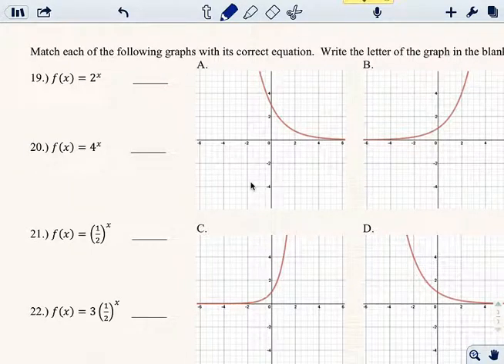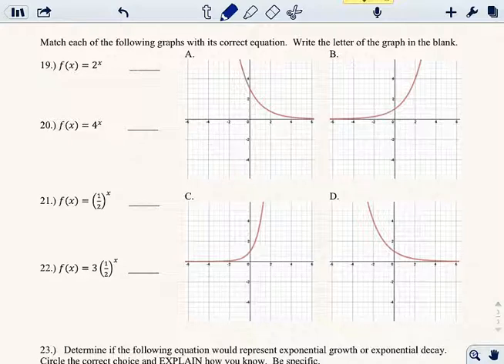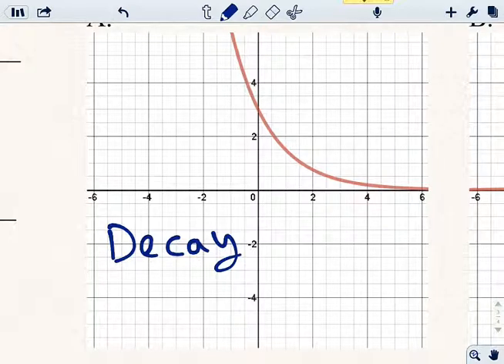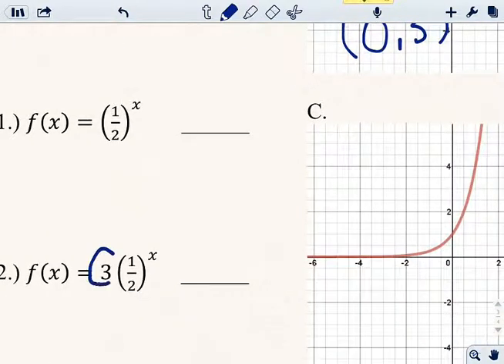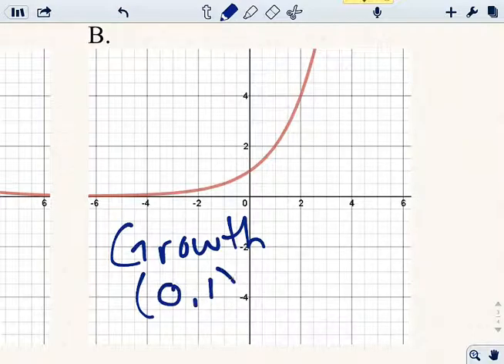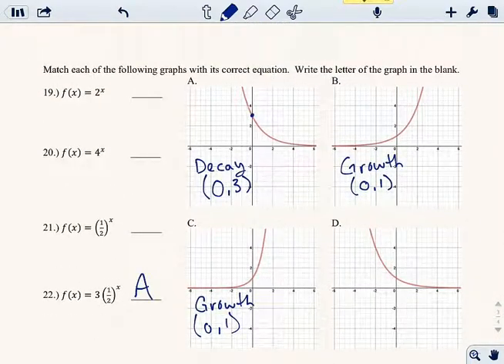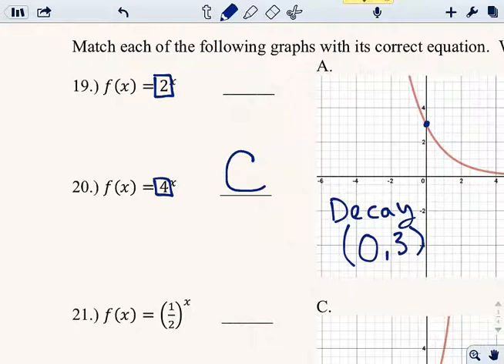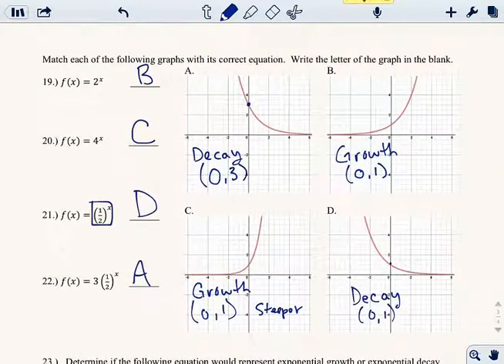Review Questions 19 22